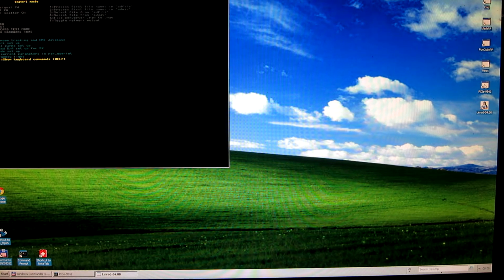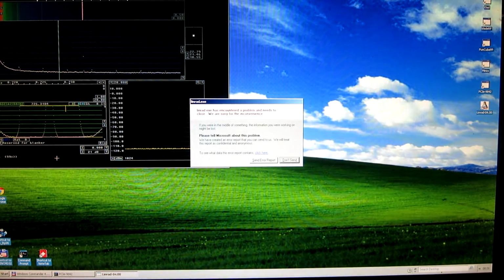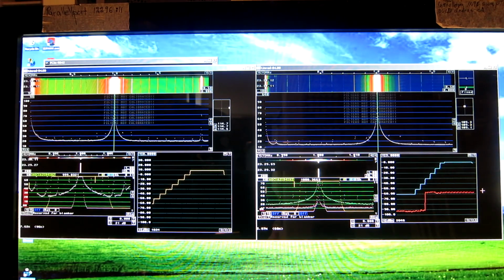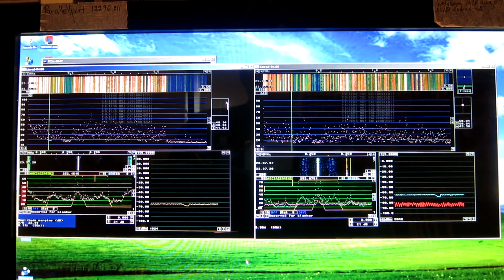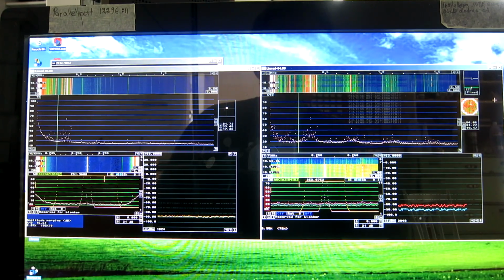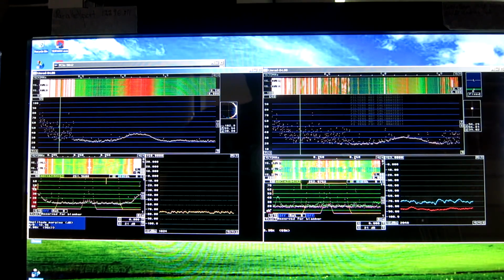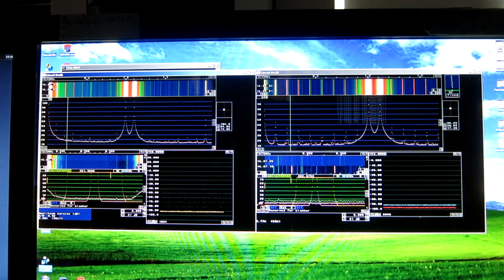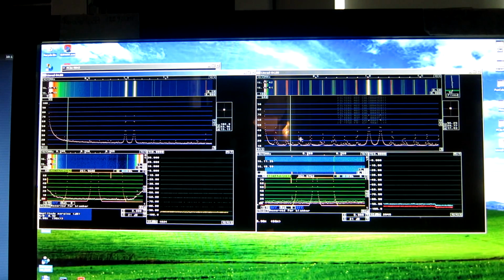bladerf j61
Here a bladeRF is used with signal input on J61, directly into the A/D converters. The performance seems surprisingly good when dynamic range is evaluated as the distance between saturation and the noise floor. In real operation it is not very good. The reason is digital feedback that gives rise to a multitude of false signals. By comparing to the practical performance of a PCIe-9842 the limitations of the bladeRF are demonstrated. The last section of this video shows that the digital feedback problems are related to the use of J61 as input.